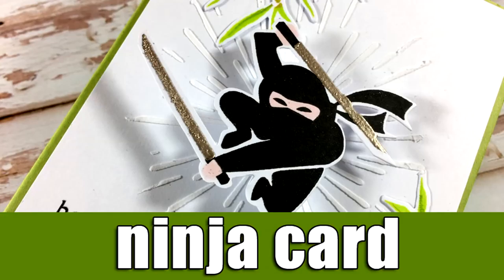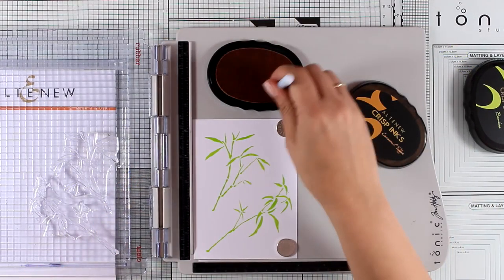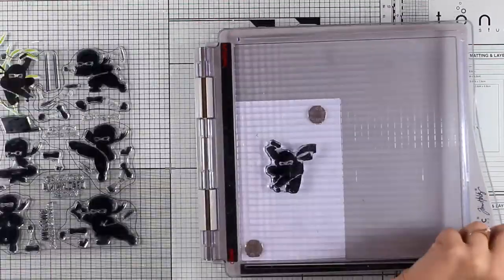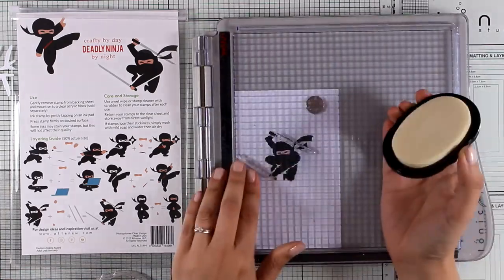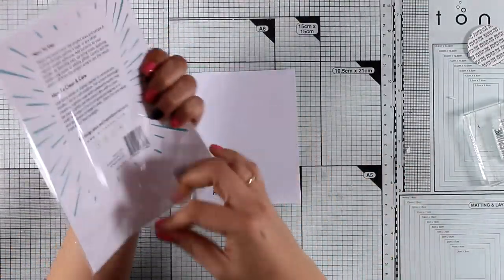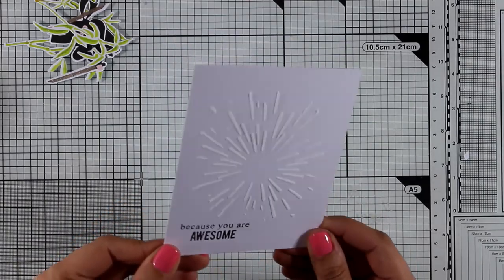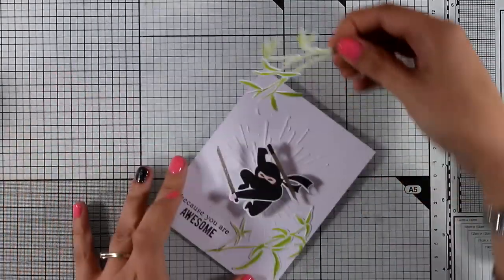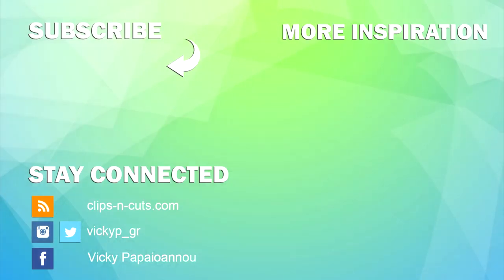Altenew birthday blog hop | Giveaway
Let's create an awesome ninja card!

• Hampton Art MINI ACTION WOBBLES 12 Pack Springs AWSM012